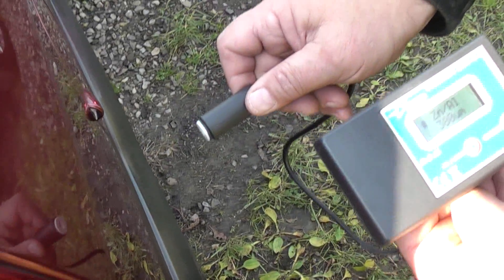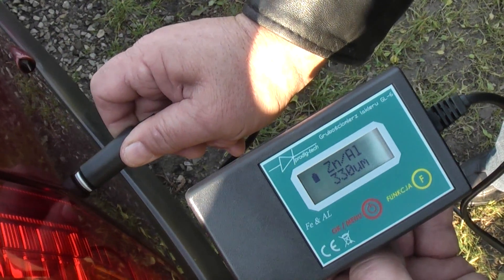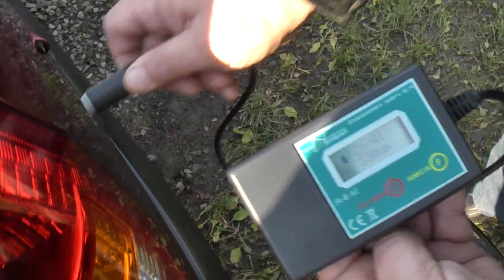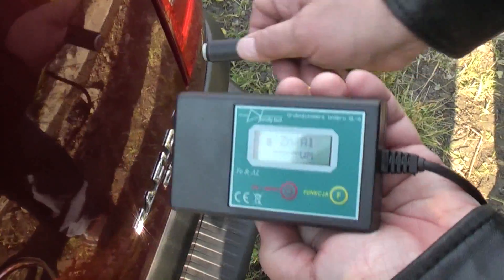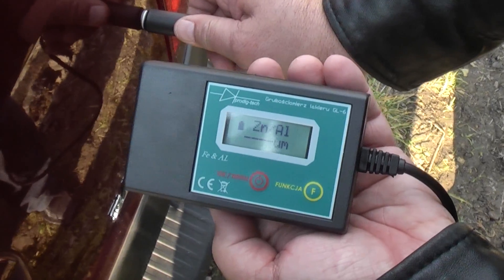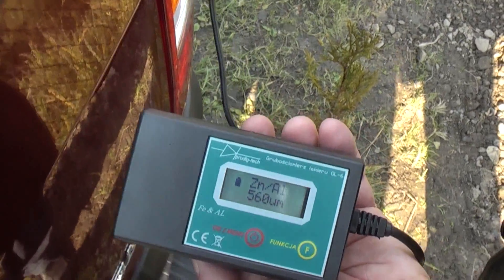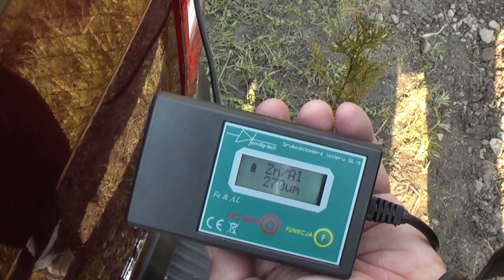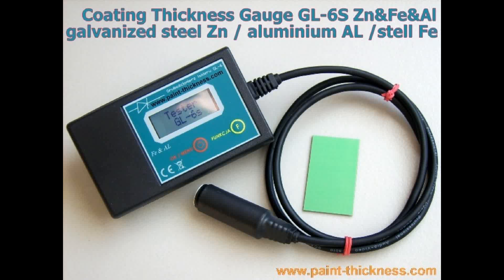Digital Paint Thickness Gauge 6S NEW HD*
Looking for a car ?
Paint Thickness TESTER GAUGE METER!

Coating Thickness Gauge GL-2B Zn&Fe&Al
galvanized steel Zn / aluminium AL /stell Fe

Coating thickness gauge GL-2B is designed to measure the thickness of a steel, galvanized steel or aluminium sheet paint coating. The measurement resolution equals 10μm. The device has a LCD backlight which makes measuring in places with insufficient light (e.g. garage) much easier.

Technical specifications:
Basic specifications of the device:
-measurement on steel, galvanized steel and aluminium;
- measurement resolution: 10μm;
- measurement range: from 0μm to 1100μm;
- zeroing function;
- LCD backlight;
- intuitive operation with 4-positions menu;
- automatic shut-off after longer idleness;
- measuring sensor diameter: 15 mm;
- powered by 9V alkaline battery  (e.g. 6LR61) or corresponding accu;
- UE CE product.

Gauge manual:

The device is operated with 2 buttons:
- red button (OK / MENU): turns the device on, accepts the selected functions and returns to the main menu, when pressed during the measurement it memorizes the displayed value;
- yellow button (FUNCTION): switches between the functions in the main menu, switches between the stored measurement values. To turn the gauge on please press the red button for about 1 second. After displaying the company's logo and the device's type, the device switches automatically to the main menu. In the first line You will see a „*MEASUR" caption and in the second „SUBST" and the battery monitor. The „*" symbol indicates the currently selected function. Please press the yellow button to switch between the following functions:
- MEASUR -- measure function: takes measurements;
- SUBST -- substance function: allows to choose the measured material;
- OFF -- off function: switches the device off;
- ZERO -- zeroing function: calibrates the gauge;
To select a function please press the red button.

One Set Included:

-1pc x Coating Thickness Gauge.
-1pc Zn/Al/Fe probe.
-1pc Calibration foils.
-1pc instruction booklet
-1pc 9V alkaline battery

It's not recommended to buy a car after an accident, especially after frontal collision. Why?
- Because sometimes the collision repair shops use cheap substitutes instead of original parts.
- The A/C condenser - the part of the air conditioning system often gets damaged in a frontal collision. If not properly repaired, the air conditioner may stop working later.
- Strong frontal collision can damage the integrity of the vehicle body making it less stronger.
- There is a possibility that as a result of an accident the vehicle will develop some mechanical problems later such as wheel alignment problems, noisy wheel bearings, etc.
- The secondary paint job not always looks and holds as good as original, the color may not match and later the paint may start peeling off at the edges.
So, how you can protect yourself from buying a car after an accident provided that there are so many of them on the market and usually no one will inform you about previous accident the vehicle had been involved in.

GOOD PRICE - Shipping Free

أداة لمعرفة بودي السيارة إذا كان به معجون (متسمكر) او مرشوش أو سليم